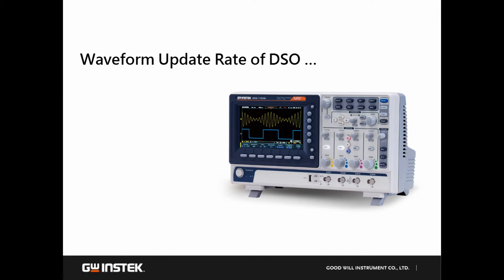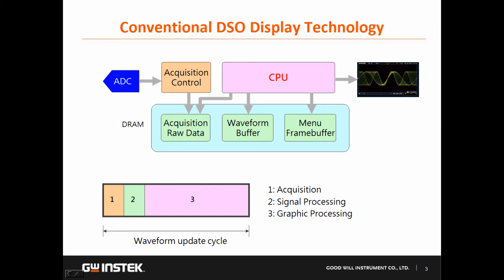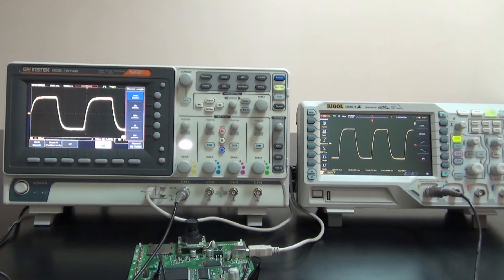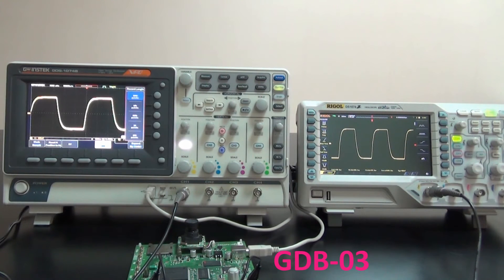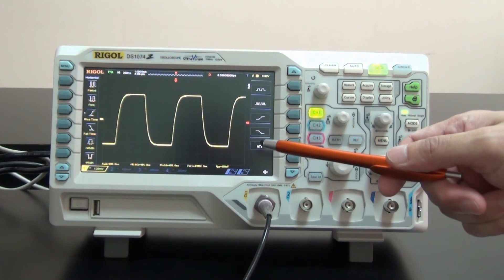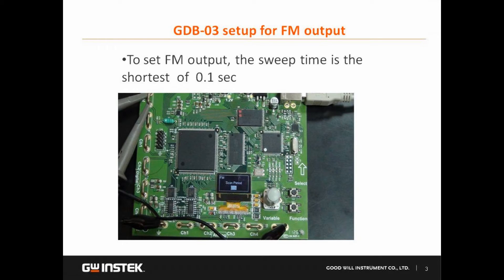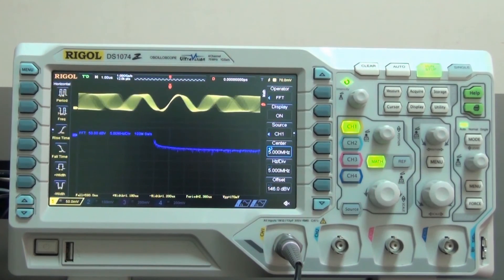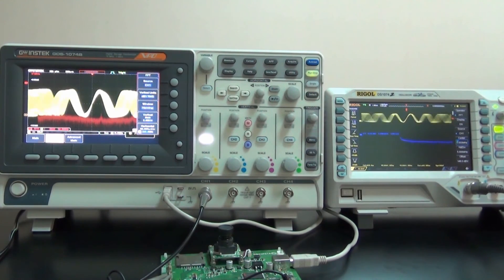GW Instek - The comparison of Waveform Update Rate, Digital Oscilloscope GDS-1000B vs DS-1000Z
The comparison of Waveform Update Rate, Digital Oscilloscope GDS-1000B vs DS1000Z

00:27 Structure of Digital Storage Oscilloscopes
01:02 The Burst Signal Measurement
01:55 FM Output Measurement
02:24 Summary